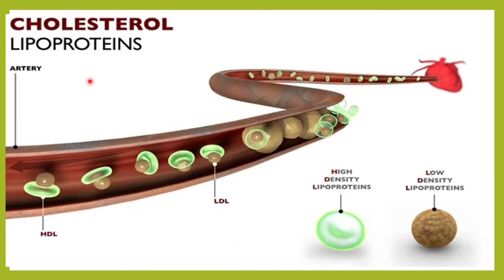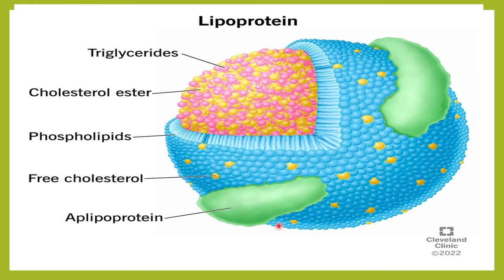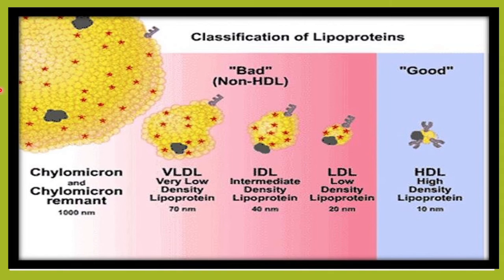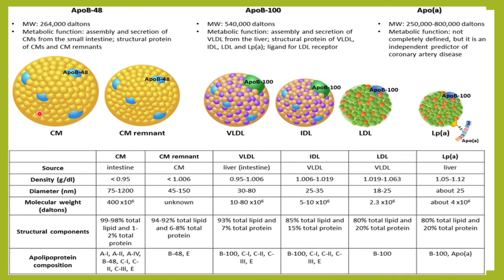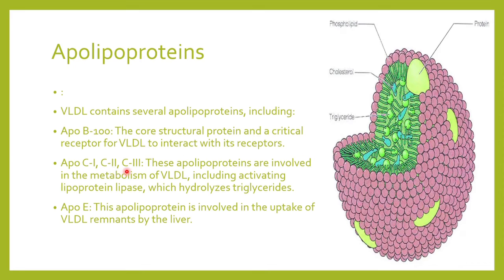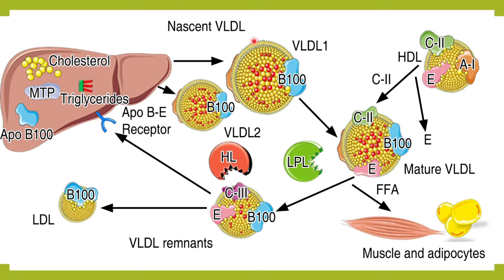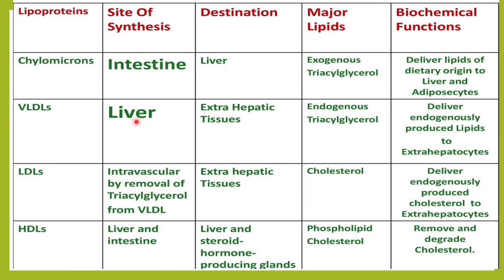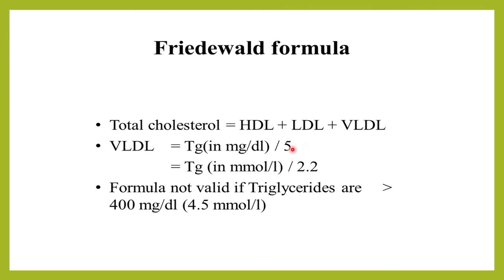VLDL BLOOD TEST.VLDL STRUCTURE AND FUNCTION.NORMAL RANGES.HIGH VLDL AND COMPLICATIONS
VLDL cholesterol is a “bad” form of cholesterol because, in excess, it causes plaque buildup (atherosclerosis) in your arteries. A normal VLDL level is below 30 mg/dL. Your healthcare provider can measure your VLDL cholesterol through a simple blood test. If your VLDL is high, lifestyle changes and medication can help.VLDL stands for “very-low-density lipoprotein.” VLDL is a type of lipoprotein that your liver creates and sends out into your bloodstream.Lipoproteins are particles that transport lipids (fats) in your blood. Due to their chemical structure, fats (like cholesterol and triglycerides) can’t travel solo through your blood. That’s why they need lipoproteins to carry them to various organs and tissues throughout your body.The main job of VLDL is to carry triglycerides and cholesterol to the places that need them. In their transport role, VLDLs help your body gain energy, store energy and regulate blood pressure. So, they’re important for your overall body function. But having too many VLDLs in your blood can be dangerous and raise your risk of cardiovascular disease.VLDL particles contain mostly triglycerides (a form of fat). They also contain cholesterol, fatty acids and a form of protein called apolipoprotein B (apoB). Research has linked high levels of apoB in your blood with increased risk for cardiovascular disease.All lipoproteins are made of fats and proteins. But the chemical makeup differs based on the specific type of lipoprotein. For example, each type of lipoprotein contains different amounts of fat and protein, as well as different forms of each. Researchers call VLDLs “triglyceride-rich lipoproteins” because of their high triglyceride content.
What is VLDL vs. VLDL cholesterol?
Most people use “VLDL” and “VLDL cholesterol” interchangeably. But there’s a difference worth knowingVLDL refers to the lipoprotein, or the particle, that your liver creates. This particle transports fats and proteins in your blood. VLDL is a bit like a bus. The passengers on the bus include the different fats and proteins that need a ride. Cholesterol is one of those passengers. VLDL cholesterol refers to the cholesterol that’s carried on VLDL particles throughout your blood.Is VLDL bad cholesterol?
VLDL cholesterol is “bad” when there’s too much of it in your blood. You need some to support your body’s needs. But high levels of VLDL cholesterol can raise your risk of atherosclerosis (buildup of plaque in your arteries).The role of VLDL in atherosclerosis
When your liver produces more VLDLs than you need, your body has to metabolize them (break them down). Your body uses VLDLs to make intermediate-density lipoproteins (IDLs) and ultimately LDLs. These are important lipoproteins that your body needs. But, again, your body only needs so many. Excess LDLs in your blood can become trapped inside the walls of your arteries and promote plaque growth.Research shows that the combination of high VLDLs and high LDLs is more dangerous than high levels of either of those alone. Plus, when your body breaks down VLDLs to make LDLs, some leftover bits remain. These “remnant particles” are made mostly of cholesterol. They’re small enough to get trapped inside your artery walls and promote atherosclerosis.Atherosclerosis is dangerous because it narrows your arteries and raises your risk for various forms of cardiovascular disease, including:Coronary artery disease.
Cerebrovascular disease.
Peripheral artery disease.
Aortic aneurysm.
Which is worse, LDL or VLDL cholesterol?
Both LDL cholesterol and VLDL cholesterol contribute to plaque buildup in your arteries. One isn’t worse than the other, and they’re both equally atherogenic (meaning they promote atherosclerosis).How is VLDL cholesterol measured?
Healthcare providers measure VLDL cholesterol through a type of blood test called a lipid panel. This test shows how much cholesterol is in your blood (total cholesterol). It also provides a breakdown of the different types of cholesterol (HDL, LDL and VLDL). It shows your level of triglycerides, too, which are another form of fat that travels on lipoproteins (especially VLDLs).The lab that interprets your test results uses a math formula to calculate your VLDL based on your level of triglycerides. Your triglycerides are generally five times higher than your VLDL level. If you have a severe form of hypertriglyceridemia (high triglycerides), this formula may not be accurate. In that case, your provider will use other methods to measure your VLDL.

What is the VLDL cholesterol normal range?
The normal range for VLDL is below 30 milligrams per deciliter (mg/dL). High VLDL cholesterol is 30 mg/dL or above.

What happens if VLDL cholesterol is high?